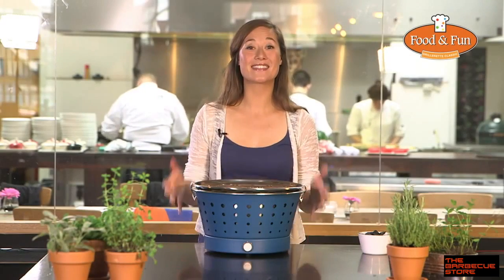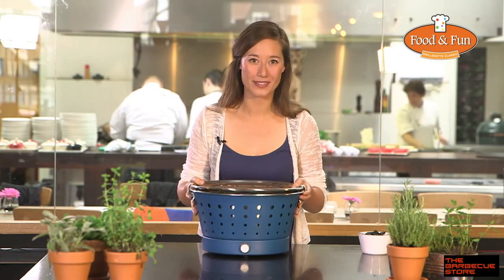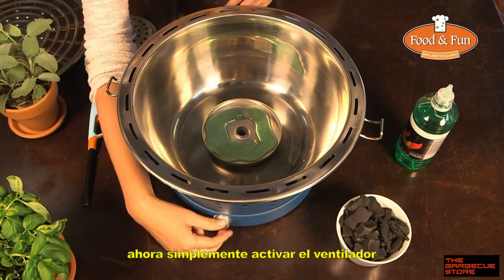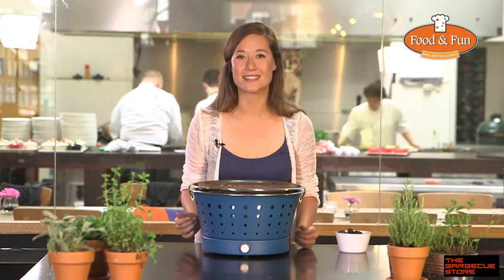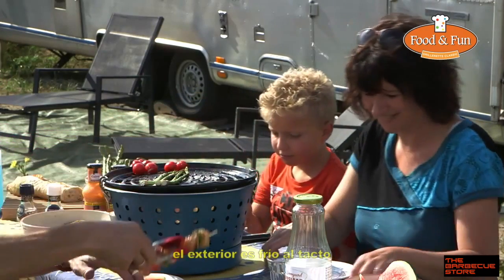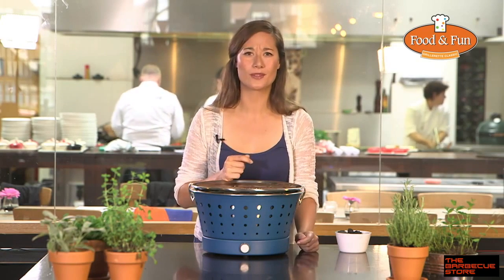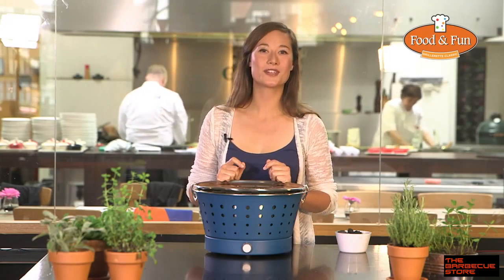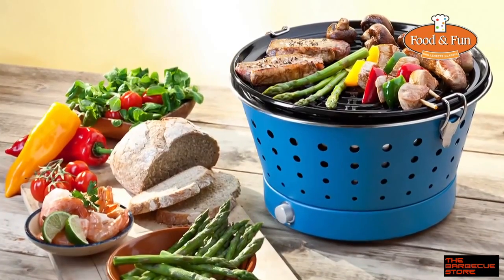Barbacoa Portatil sin humo Grillerette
Barbacoa Portátil sin humo Grillerette Classic Negro.
Imagínese que su barbacoa esté lista en tan sólo unos minutos. Mediante la colocación de carbón por encima de un poco de gel de encendido y después de encender un pequeño ventilador por debajo del carbón, haciendo que se prenda casi instantáneamente.
No produce humo ni llamaradas, ya que la grasa de la comida corre hacia los lados de la parrilla, evitando que esta toque el carbón. Ahora cualquier persona puede hacer barbacoa fácil y rápido, además gracias a su tamaño la podemos llevar a cualquier parte.
- Barbacoa sin humos.
- El ventilador prende el carbón en segundos.
- Doble pared del cuerpo, haciendo que la barbacoa sea fría al tacto durante el uso.
- El diseño de la parrilla y de la caja del carbón hace que el calor se reparta homogéneamente por toda la superficie.
- Muy fácil de limpiar incluso en el lavavajillas.
- Incluye bolsa para el transporte.
- Temperatura regulable gracias al ventilador.
- 150 gr. de carbón = 1 hora de cocción.
- Lista para usarse en tan solo 3 minutos.
Fácil, segura y portátil:
- El carbón se aloja en un recipiente con tapa y cierre.
- Bolsa de transporte para llevarnos la barbacoa a cualquier parte.
- Prenda el carbón sin esfuerzo en tres minutos gracias al ventilador integrado.
- Fácil de limpiar, incluso en el lavavajillas.
Excelente diseño:
- Se monta y desmonta en segundos.
- Ventilador integrado que le aporta un calor extra.
Flujo del aire:
Un ventilador integrado que sopla aire a través de la base del recipiente de carbón. Lo que lo hace ideal para prender el carbón en tan sólo unos pocos minutos. Una vez la barbacoa en marcha, el ventilador sirve para regular la temperatura de la barbacoa hasta una máximo de 400 °C. El ventilador funciona con 4 pilas AA que nos dan 10 horas de duración.
- Dimensiones: 26 cm. alto x 37 cm. diámetro.
- Peso: 3.5 Kg.